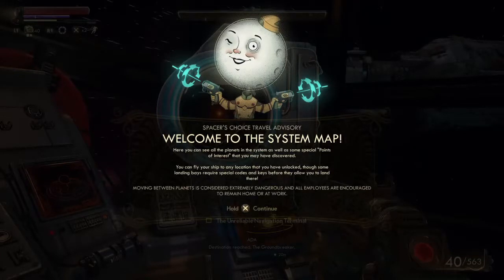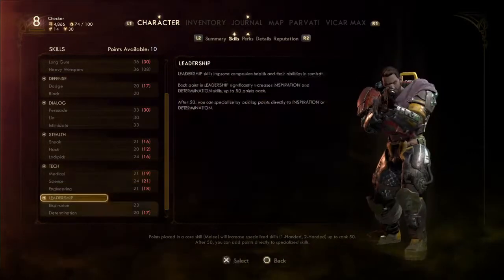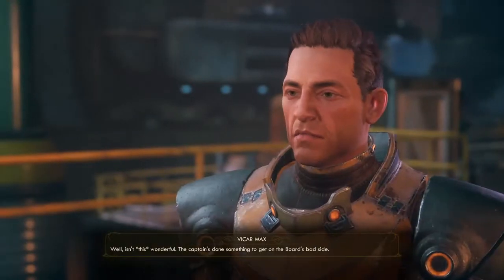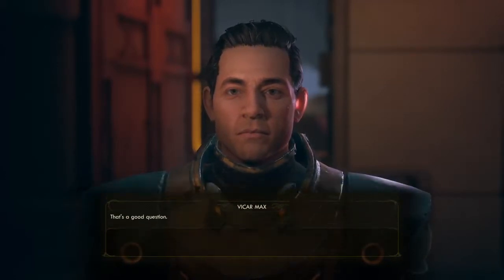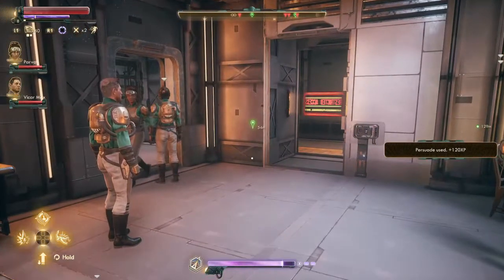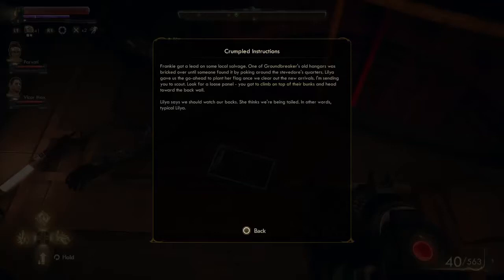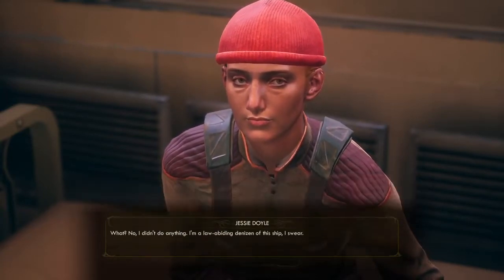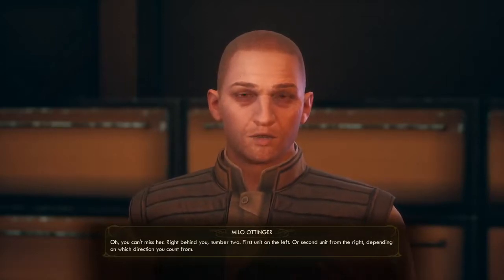The Outer Worlds ps4 - Part 7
Welcome to Part 7 of The Outer Worlds, where we get acquainted with Moon Boy